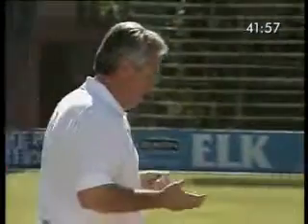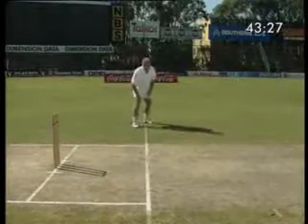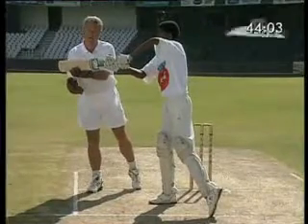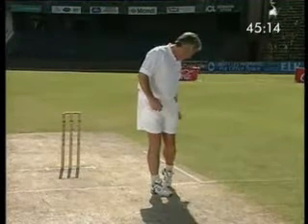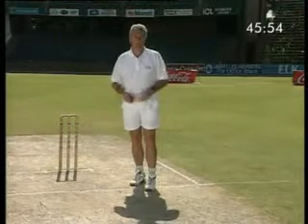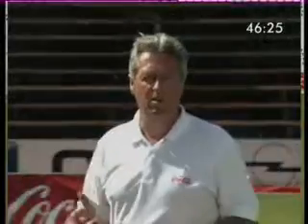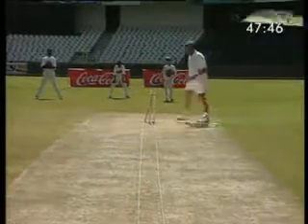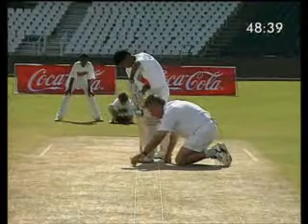bobwolkeepfield WMV V9